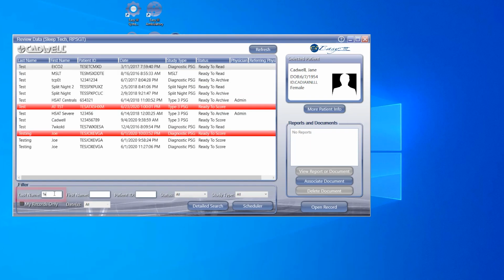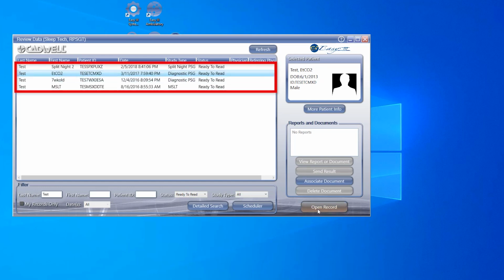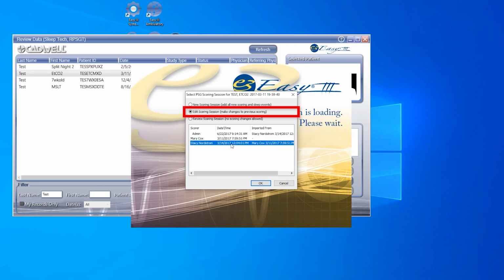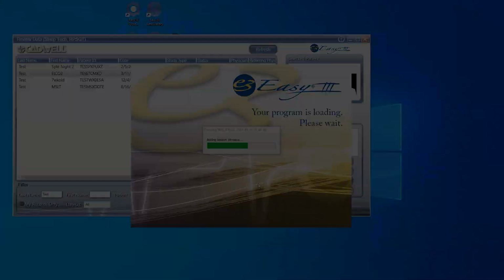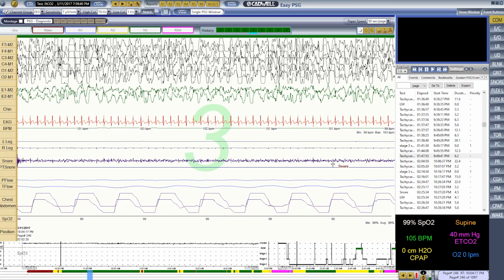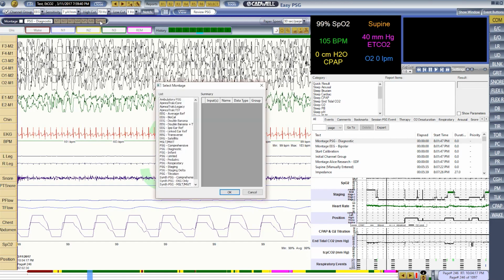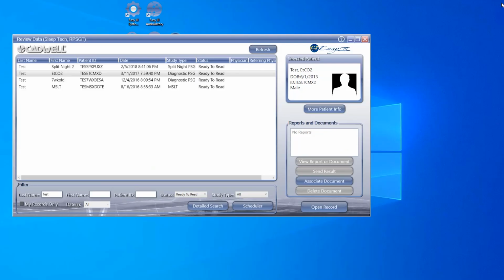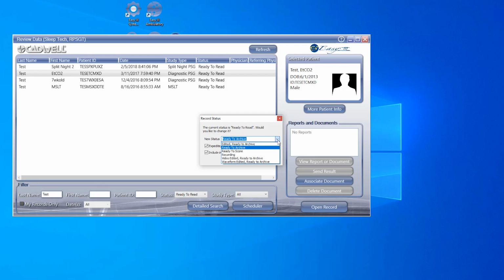Easy III - Reviewing Patient Records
This tutorial will teach you how to manage and review patient records using Easy III software.